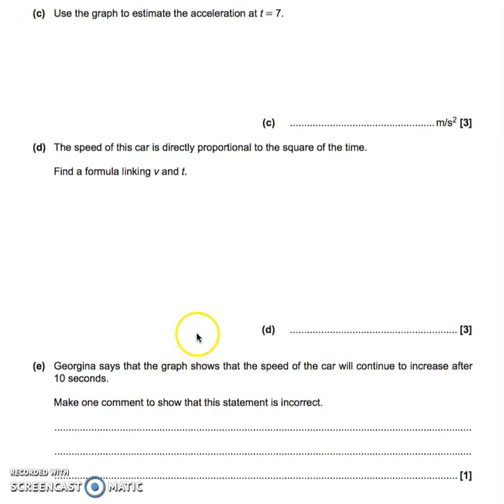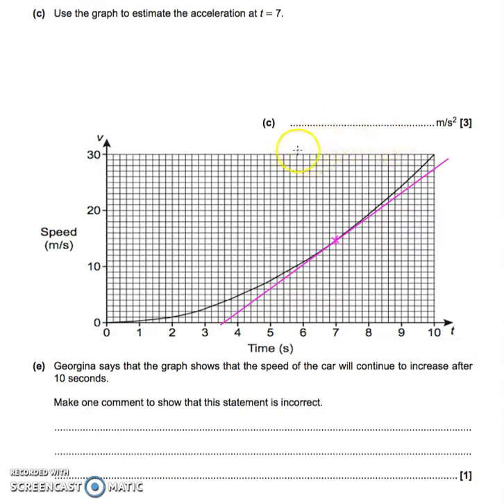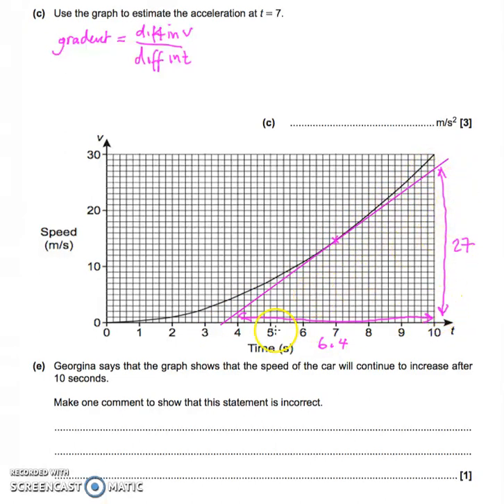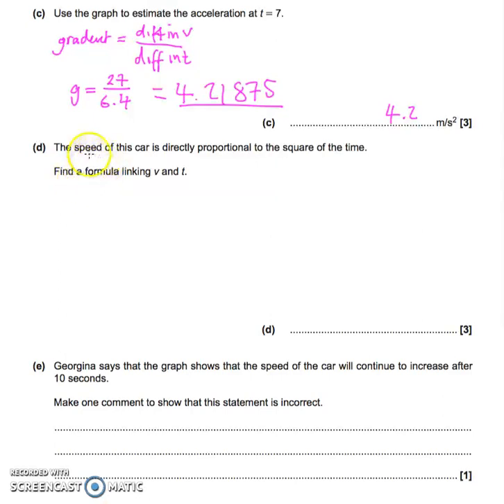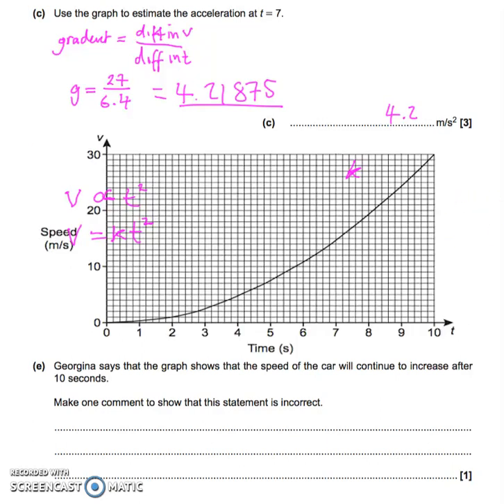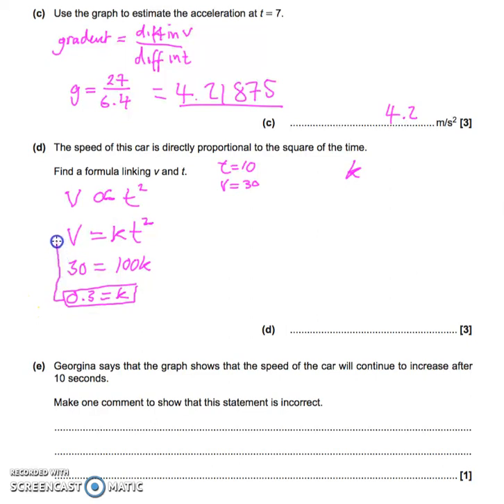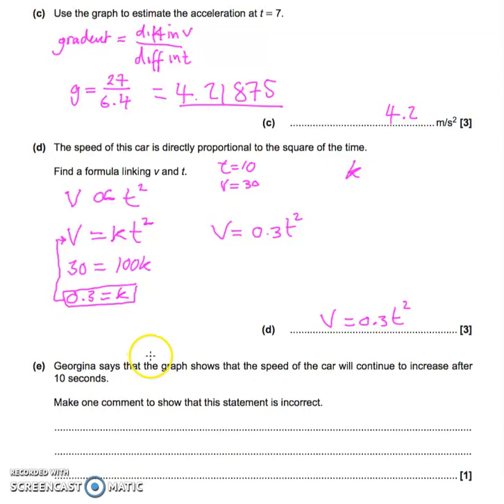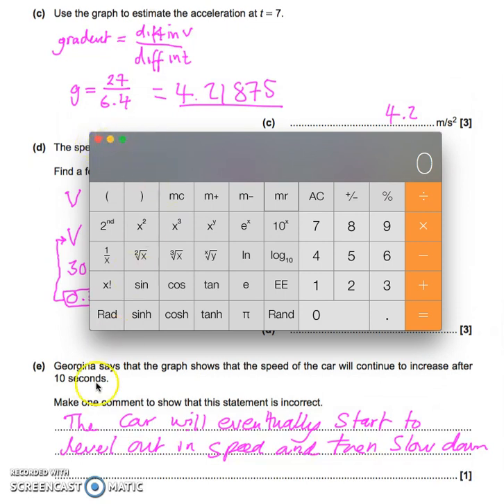PPE Paper 4 Higher Question 15 c,d and e